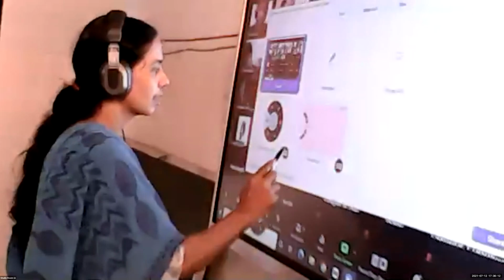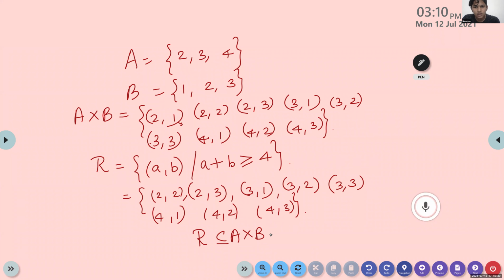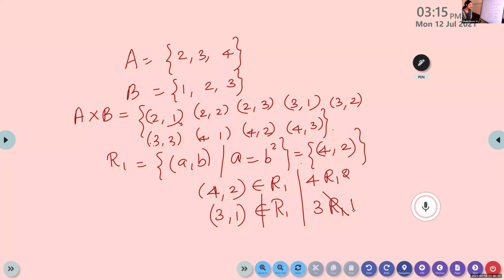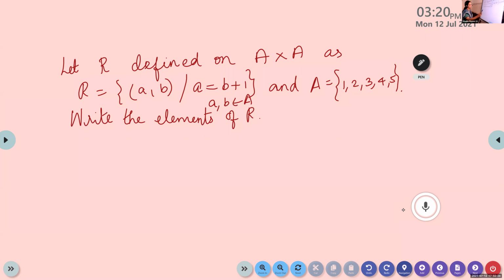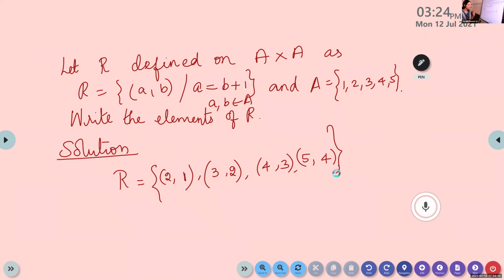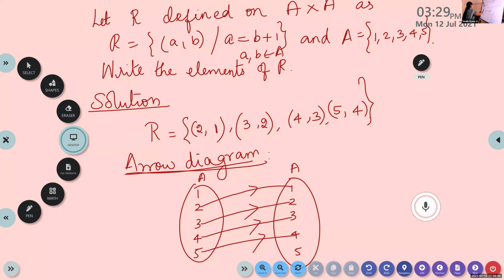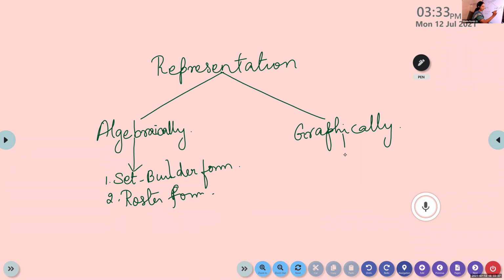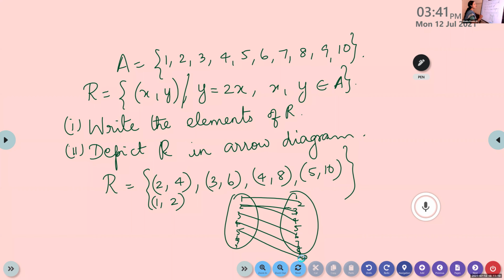Dr.Raju Davis International School | CLASS 11 MATHS | 12-07-2021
CLASS 11 MATHS  RELATIONS